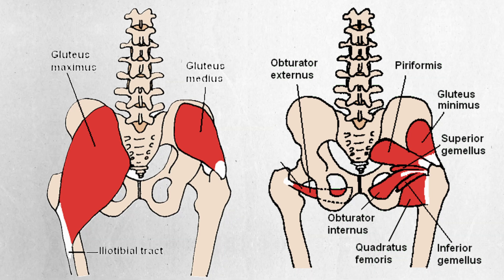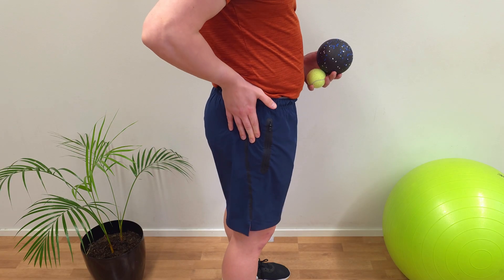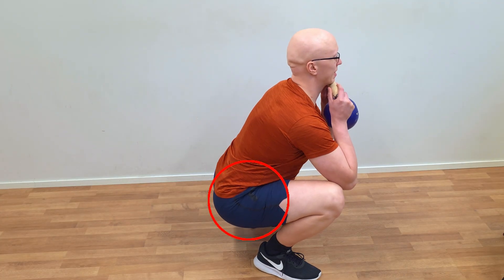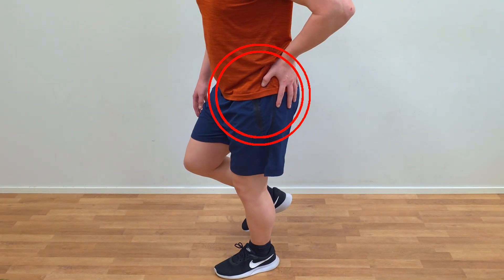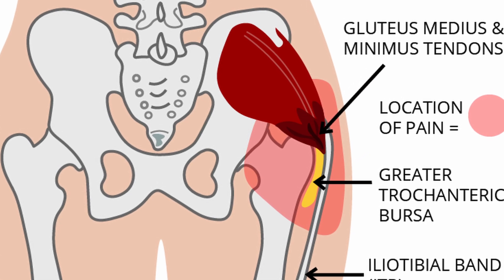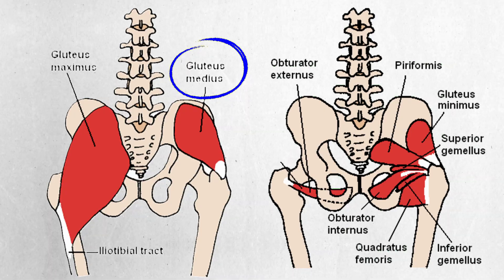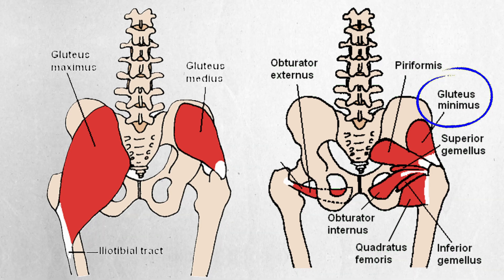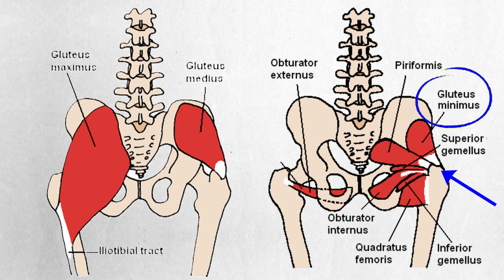Is THIS Muscle Causing Your Back or Hip Pain? Release it!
In this video we will be talking about two parts of your glute muscle group that can cause hip pain, lower back pain and groin pain. These are the so called side glutes, gluteus medius and gluteus minimus. Glute med & glut min are really important in stabilizing your hip, knee, pelvis and lumbar spine.
If they get really tight, the stability function can be altered. These muscles also refer pain to elsewhere in your body and can be behind many symptoms.
If you have gluteal tendinopathy it is also wise to release these muscles, as you cannot stretch your glutes, for it will make symptoms usually worse. You need to exercise and also release these muscles.

Images used in the video:

Changes done: background erased

Gluteal+tendinopathy.png
1.4.202